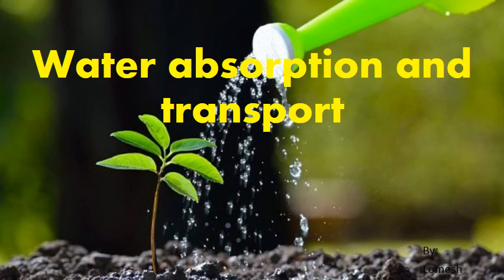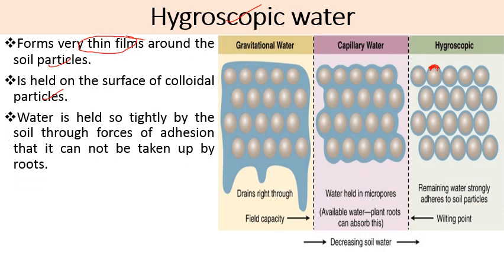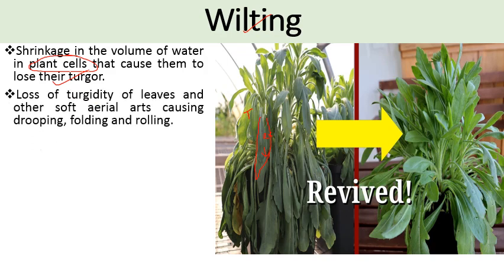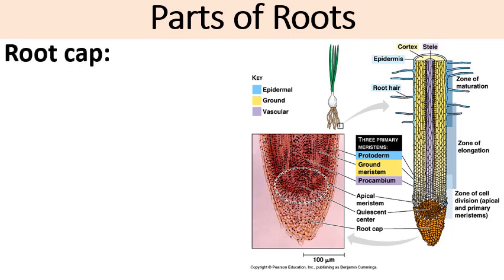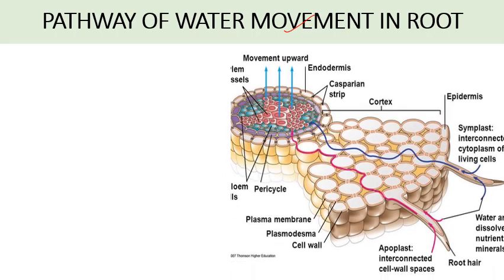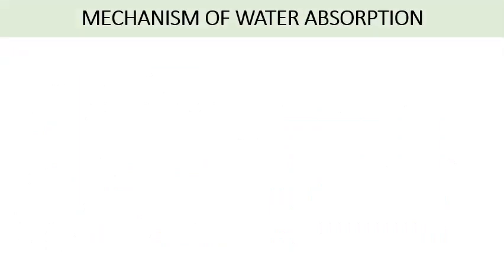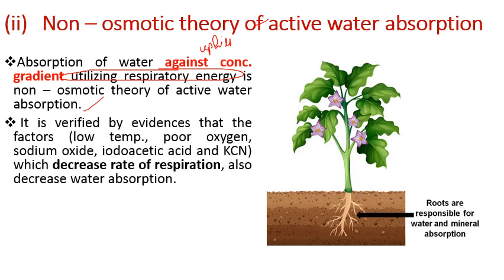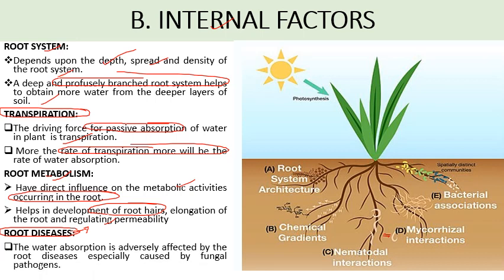Water Absorption and Transport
"Have you ever stopped to ponder how plants, seemingly rooted in place, manage to thrive and grow so vibrantly? Well, the answer lies within their incredible adaptation for water absorption."
"From the tiniest wildflowers to the towering giants of the forest, plants have evolved an intricate network of mechanisms to draw in and utilize the life-giving resource – water."
 "In this captivating journey, we'll explore the fascinating world of plant hydration – from the moment a raindrop touches a leaf to the complex processes that unfold beneath the soil."
"Roots, the unsung heroes of this story, serve as the plant's lifeline to the underground water reservoirs.